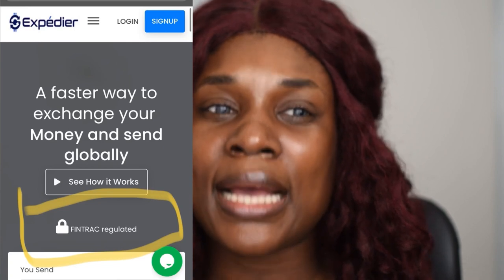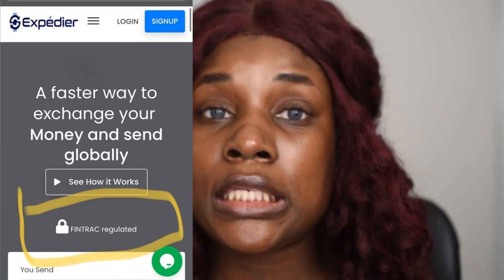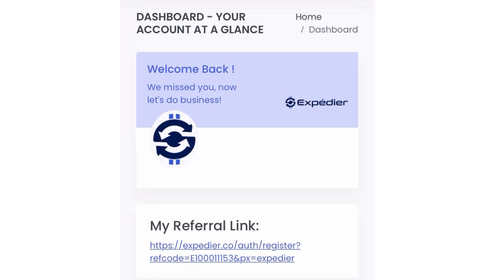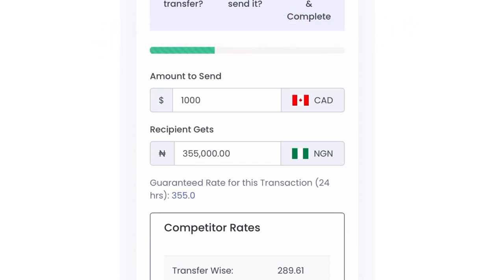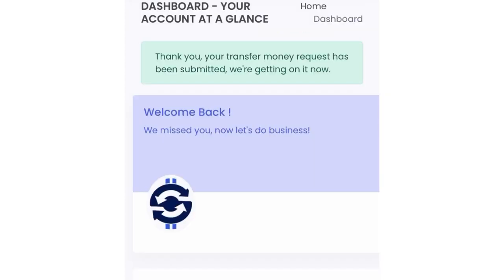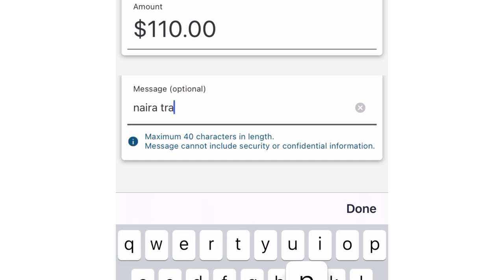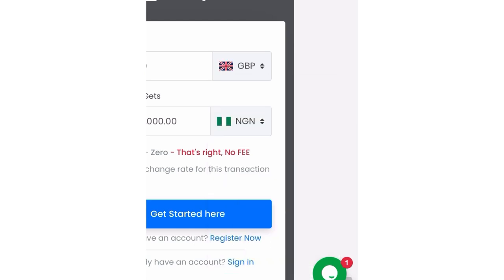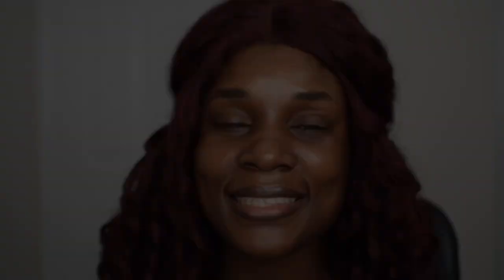HOW TO SEND MONEY TO NIGERIA FROM CANADA moneytransfer | expedier.co | Niella Obijiaku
Click on this link to sign up

In today's video, I’ll be sharing how to send money from Canada to Nigeria instantly. I hope you enjoy this one.
Background sound by : @Kristin Ini

I'm a Beauty & Lifestyle Blogger currently living in Ontario , Canada

You can use any of these links to purchase directly.

CAMERAS :
Nikon D5600 (Canada)
Nikon D5600 bundle deal (US)
LENS :
nikon 18-55mm Lens (Canada)
Yongnuo 50mm lens (Canada)
Nikon 35mm lens (US)
Canon 50mm Lens
LIGHTING :
Ring light (Canada)
Neewer Ringlight (US)

NEEWER Soft Boxes (Canada)
NEEWER Soft Boxes (US)
BATTERIES AND CHARGERS :
battery & chargers (Canada)
CAMERA BATTERY ADAPTER
= Canada Store
= US store
MACTREM TRIPOD AND HOLDERS :
= Canada store
= USA store
MEMORY CARDS:
lexar memory card (CAD)
32G lexar Memory Card (US)
MIC:
Boya Mic (Canada)
Boya Mic (US)

SEWING SUPPLIES :
Easy Mask 35-inch x 140-feet Brown Paper
Pacon BROWN Natural Kraft Paper Roll, 48-Inchx100-Feet
WHITE PATTERN TRACING PAPERS 36' BY 100
60PCS OF SEWING THREAD

So I earn just a tiny fee, if you make purchases from the links posted here